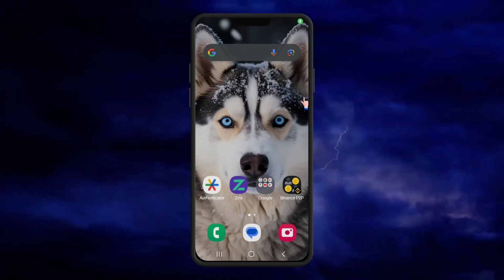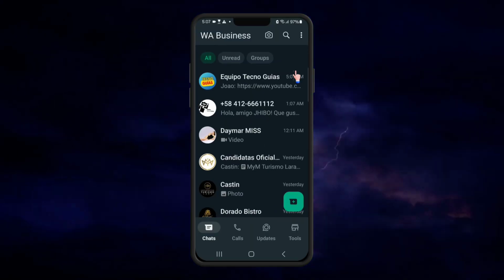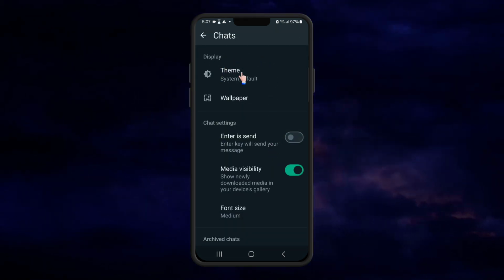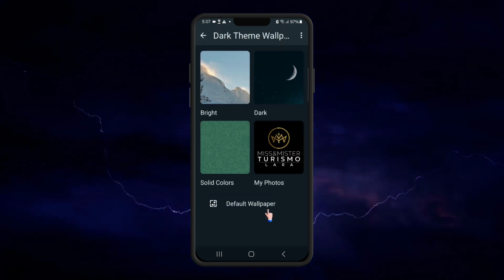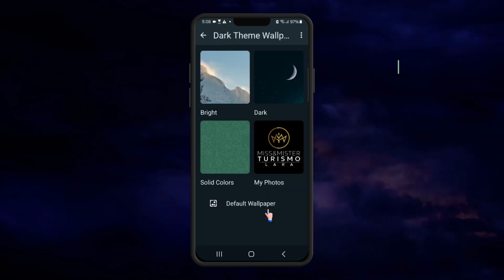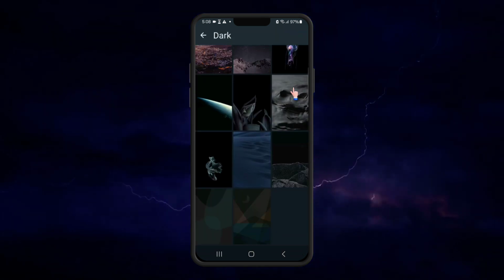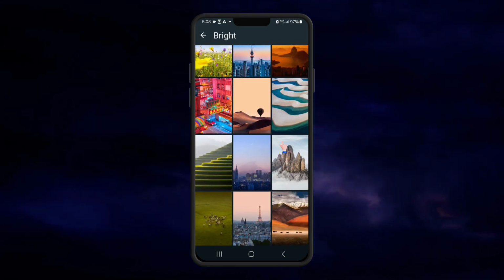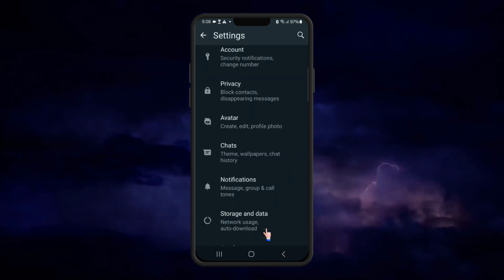How To Change WhatsApp Background On Android (2024)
Today, I'll show you how to change the WhatsApp background on your Android phone in 2024.

If you want to personalize your WhatsApp chats with a new background, this tutorial is for you.

We’ll guide you through the simple steps to customize your chat wallpaper easily and quickly.